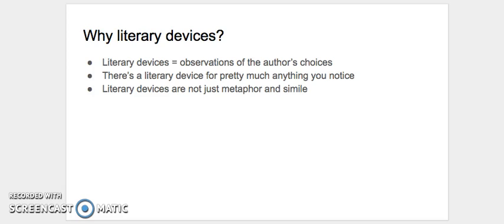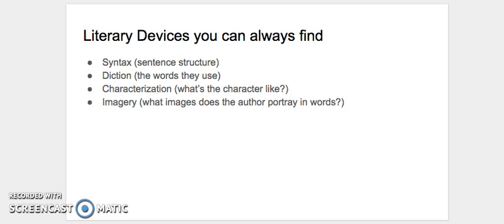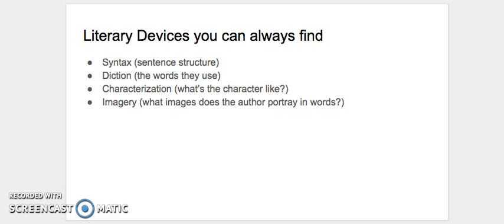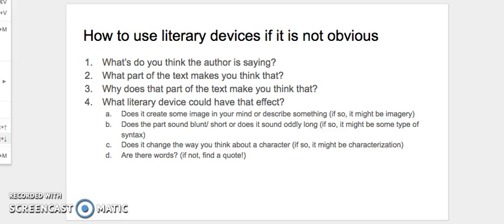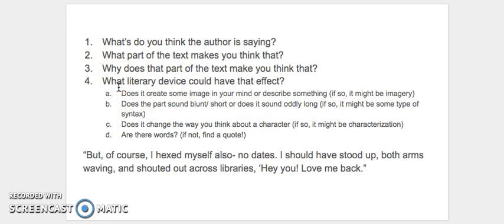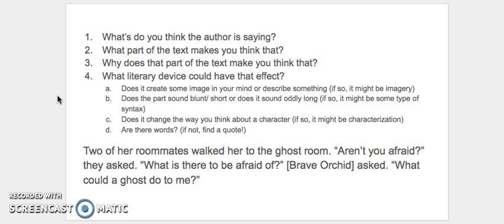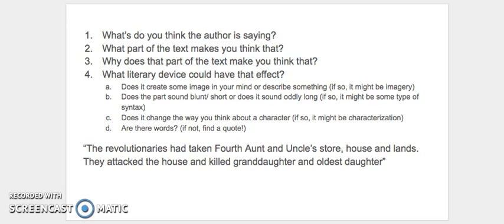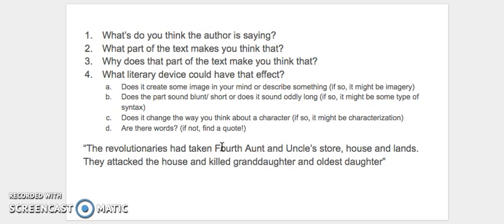Screencast: HL English Literary Devices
Edison Writing Center tutor, G Schulz, provides steps in this screencast to identify literary devices. For tutees who struggle to find literary devices and use them in their writing, this screencast will provide ways that they can enhance your writing.